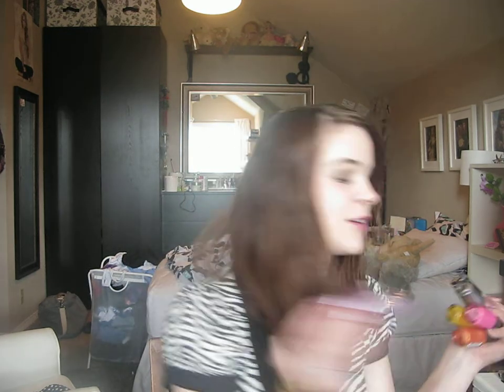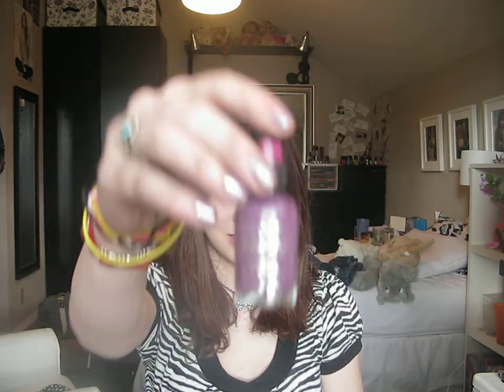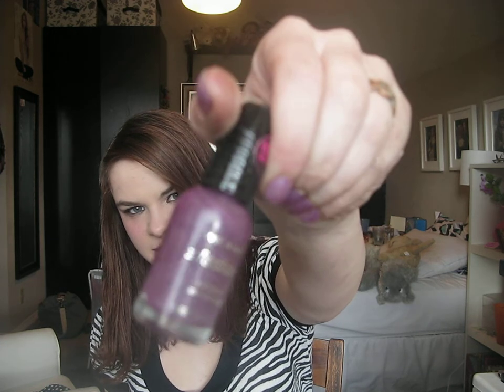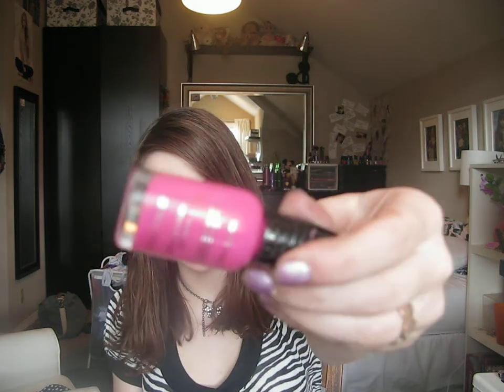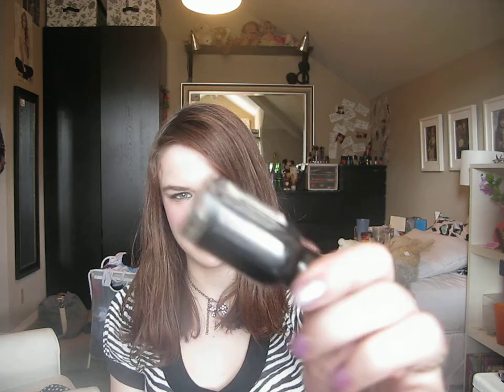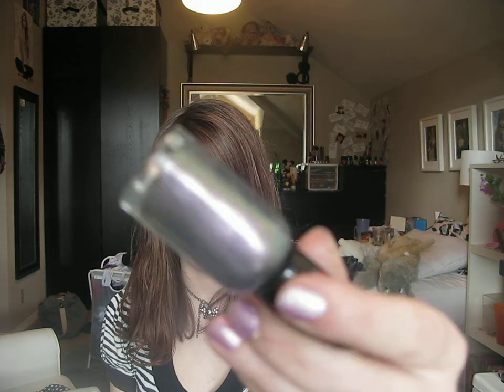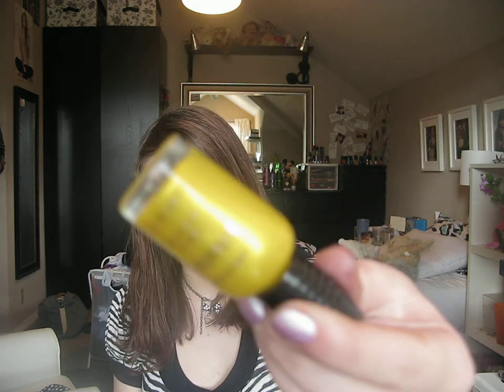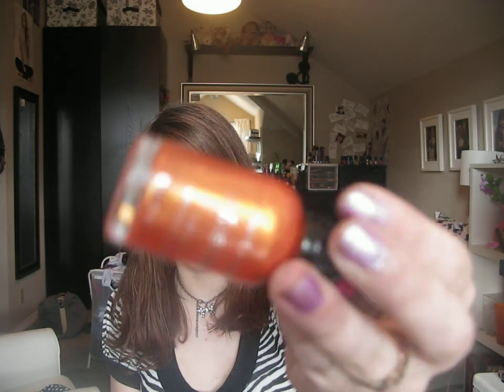Favorite Wet 'n Wild Products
Yuppers
Anything I should put in here?